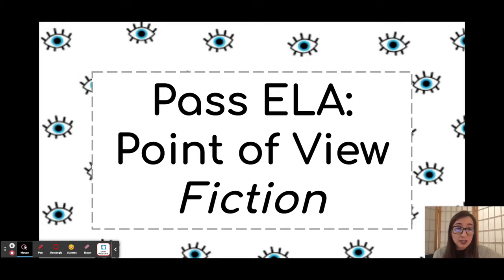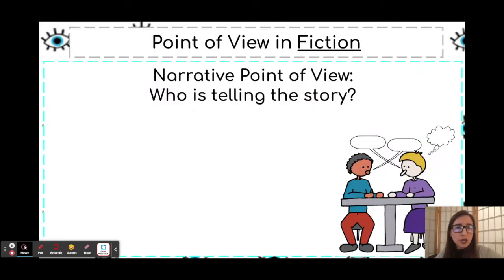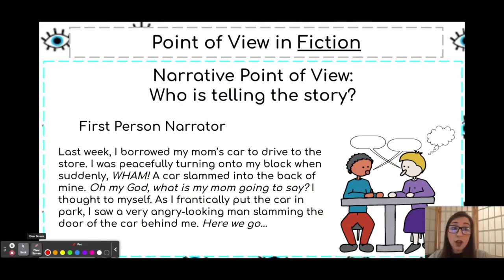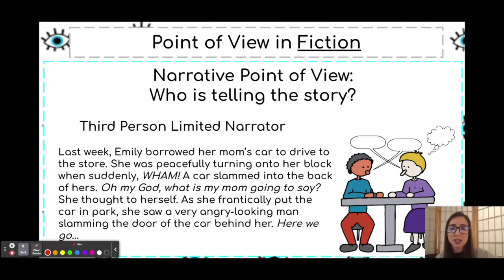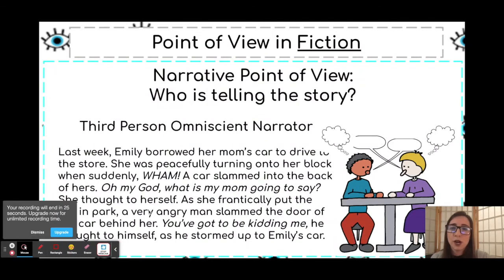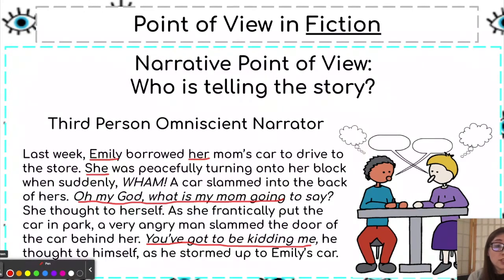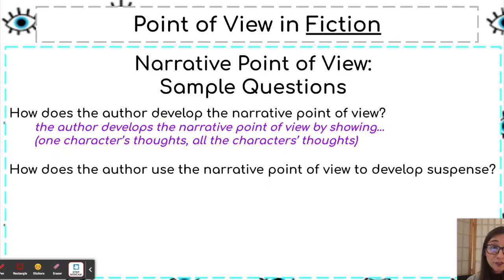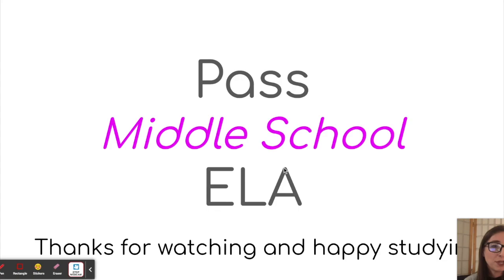Pass ELA: Narrative Point of View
5th, 6th, 7th, or 8th grade ELA questions about point of view in fiction? Look no further if you are trying to pass ELA. This video explains narrative point of view.